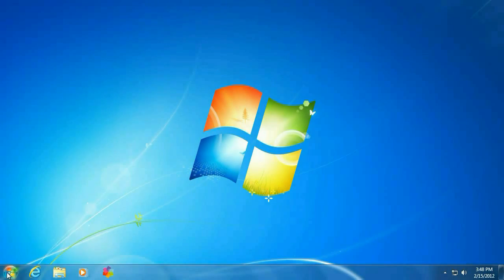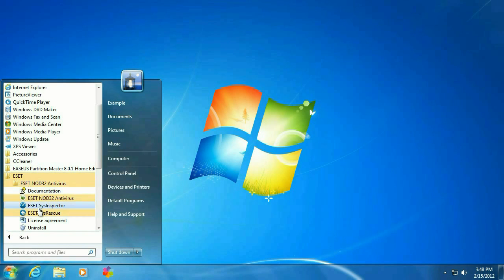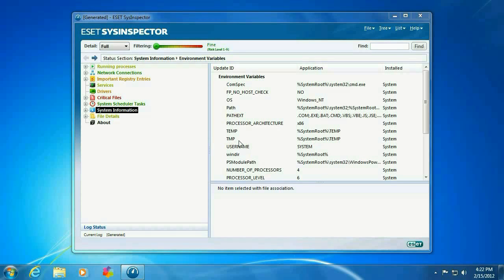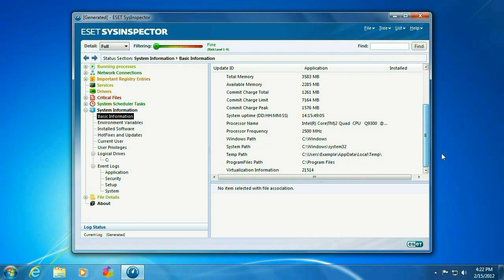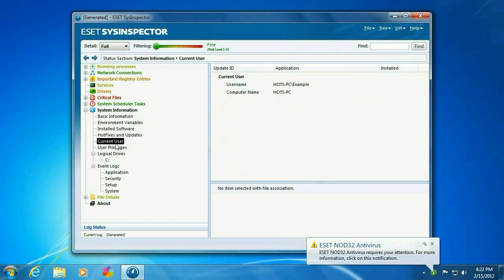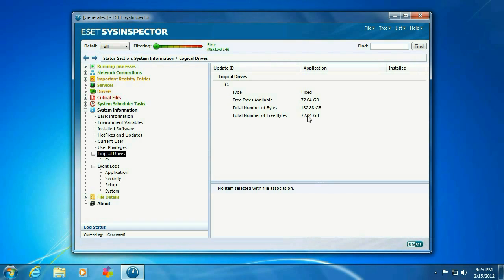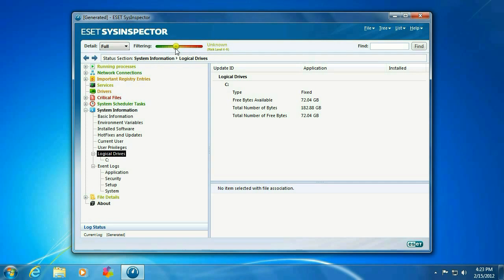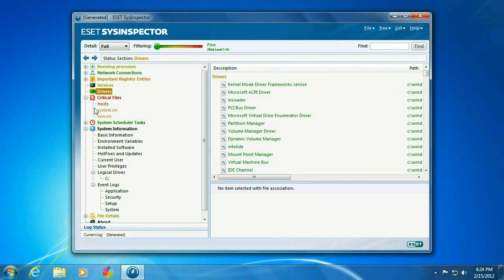Tech Support: How to use the ESET System Inspector Tool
"Micro Center Tech Support shows you how to use the ESET System Inspector Tool (ESET SysInspector).